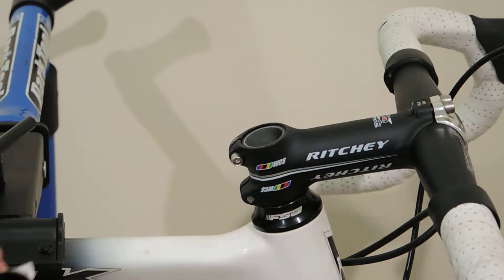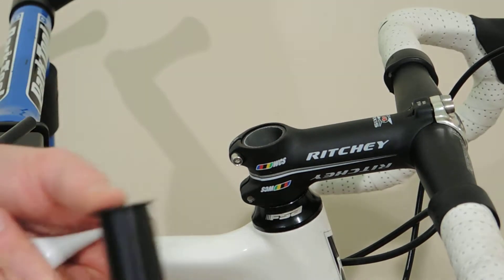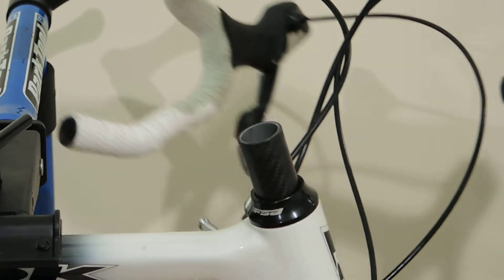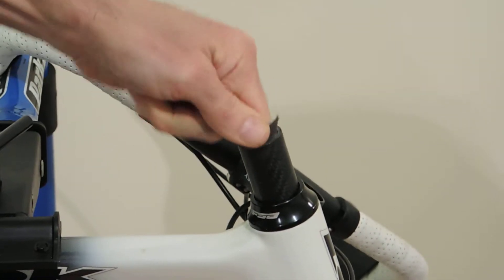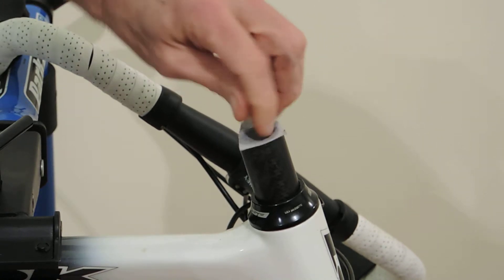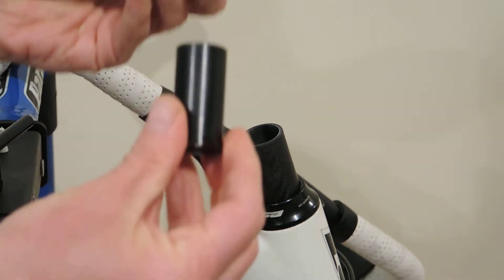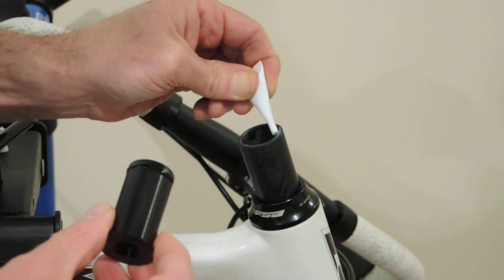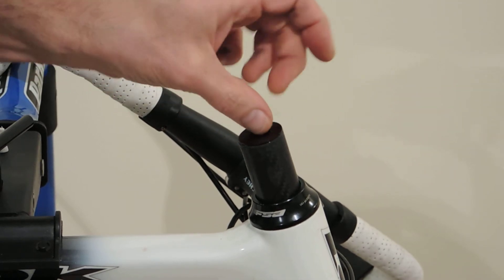joejack951 Steerer Tube Plug Installation Second Step - Prep and Installation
Second part of installation video series for the joejack951 Steerer Tube Plug detailing how to prepare and clean the steerer tube to ensure adequate bond strength as well how to apply the Loctite 680.